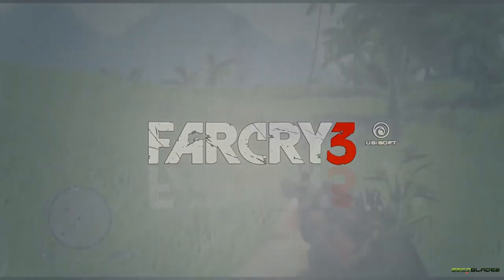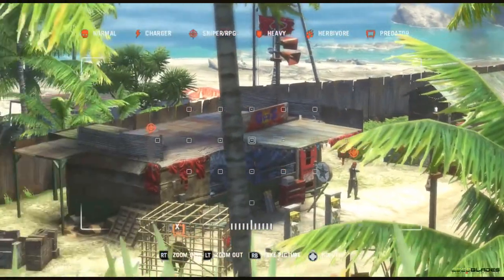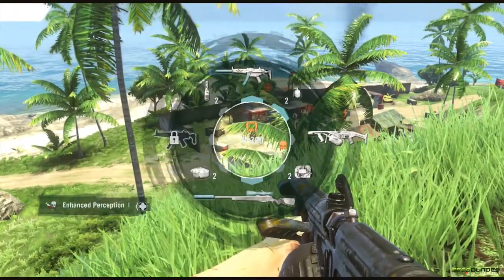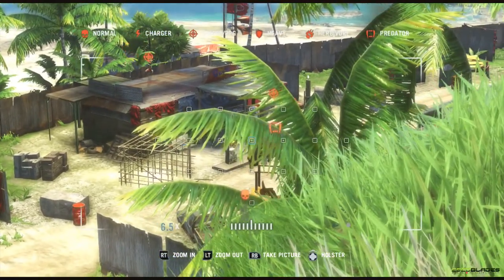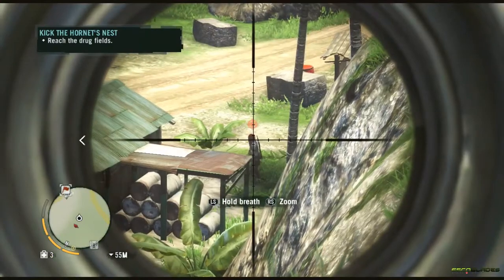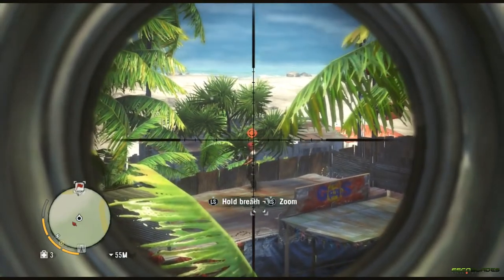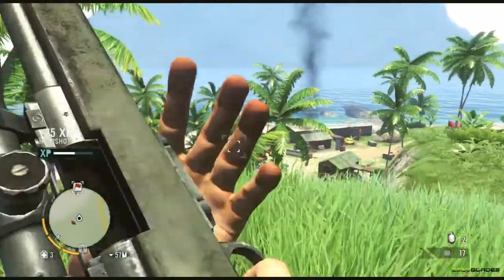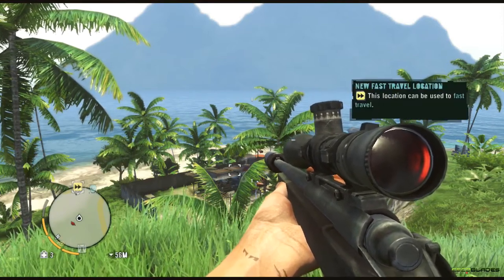Far Cry 3 - Outpost Liberation (Undetected)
Taking on an enemy outpost, with a little bit of help from a furry friend. Enjoy!

I have full, written permission (available on request) from Ubisoft to use their trailers and promotional footage officially released and distributed by them, as well as captured video footage highlights of Ubisoft videogames that are on general retail release in the UK on my Youtube Channel.